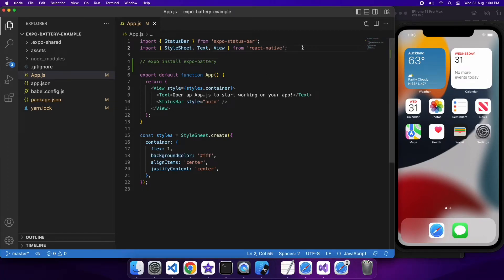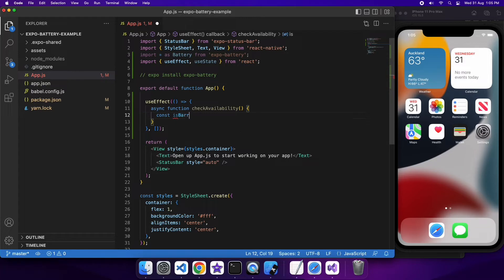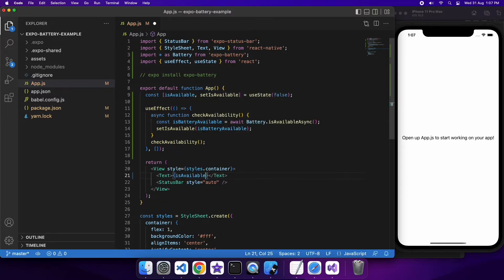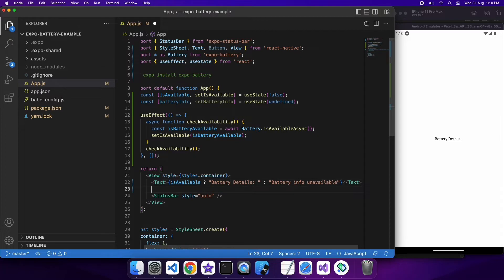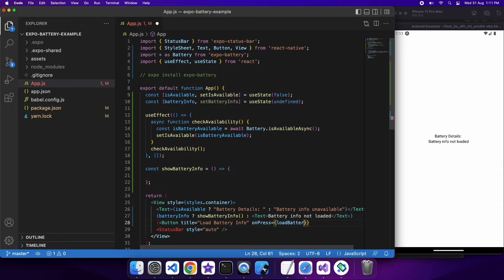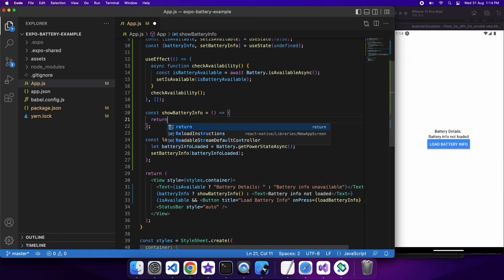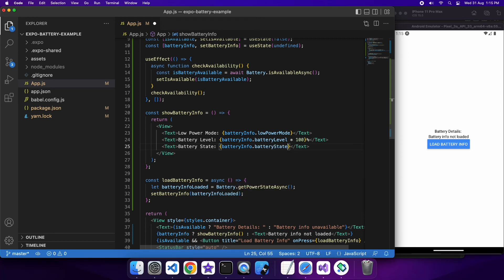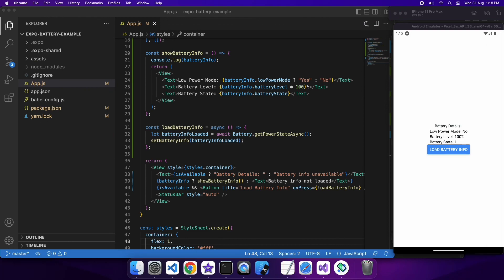How to access Battery Info in Your Expo React Native Apps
Hi everyone!

Today I'm going to show you how to access battery info in your expo react native apps. You can use this to check battery percentage, whether the device is plugged in or not and also whether the device is in low power mode so that you can provide your users the best experience.

If you are interested in my code from my expo-fonts tutorial today, you can find it on GitHub:

// PRODUCTS USED
I use the following products in the creation of my videos: